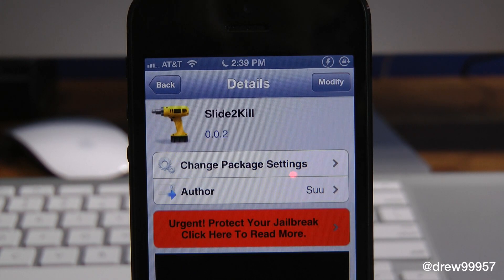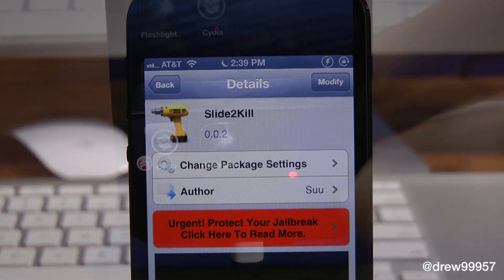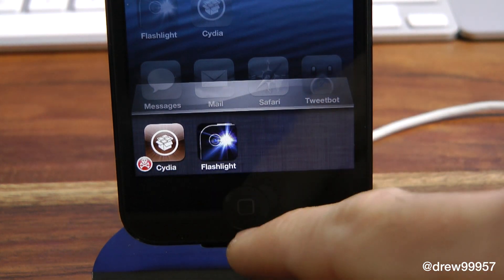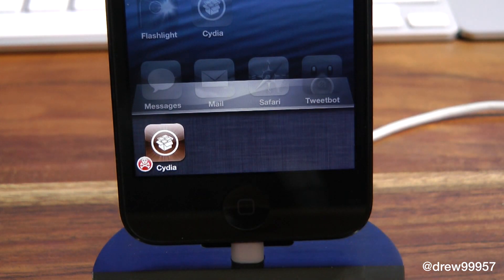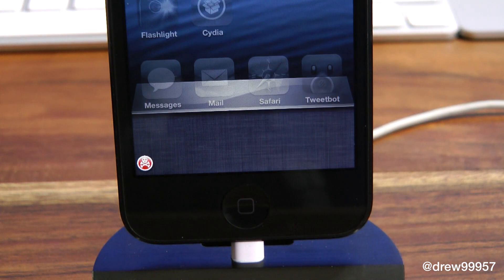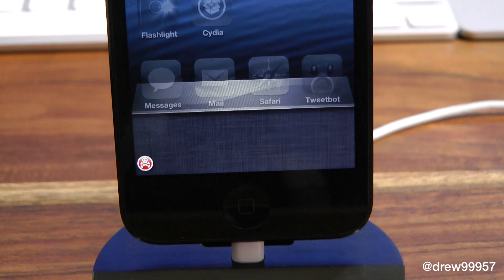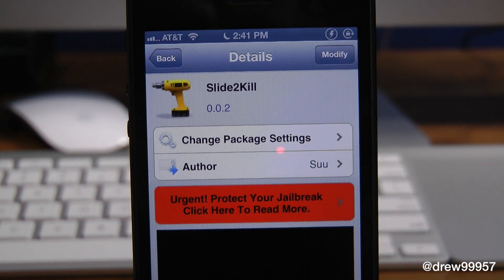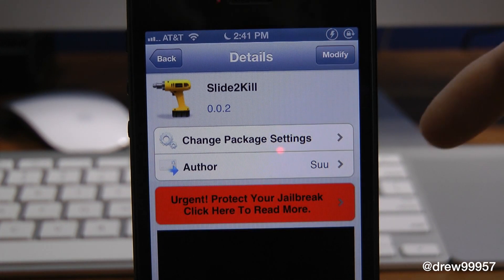[Cydia Tweak] Slide2kill Swipe Away Apps To End Them From Multitasking